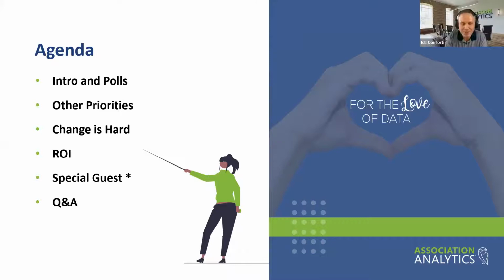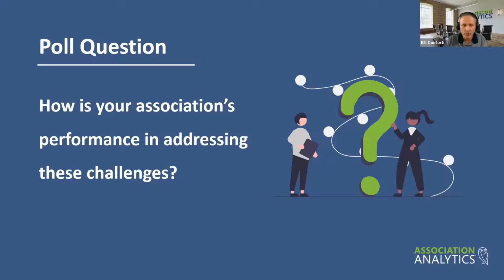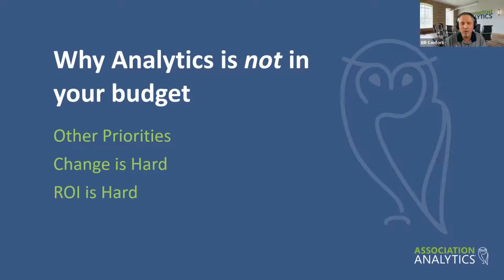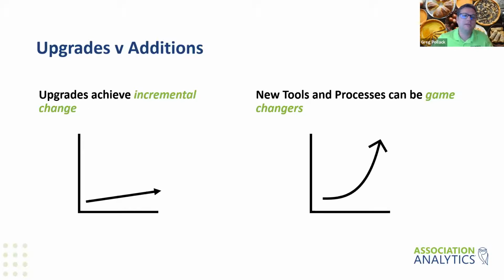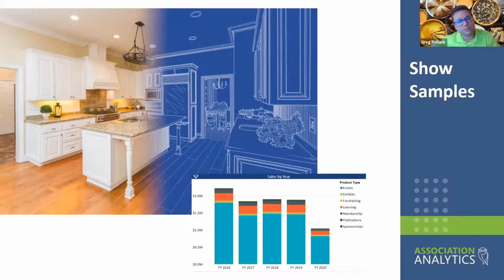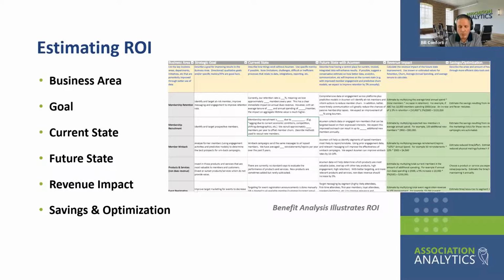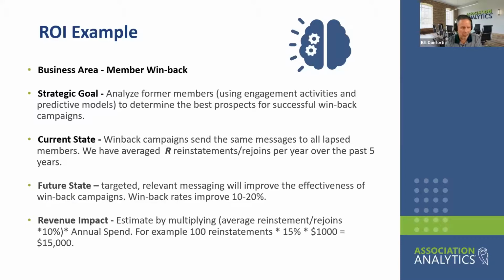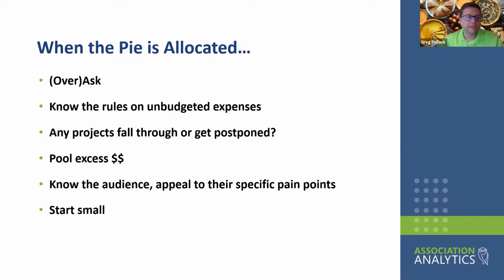Get Your Piece of the Pie: Cutting a Slice of the Budget for Analytics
For most associations, analytics is not a matter of if, but when.  Still, convincing leadership that now is the time to give you a piece of the pie for analytics (or really any new tool or piece of tech for that matter) can be a challenge. After implementing analytics for hundreds of associations, we’ve learned some tried-and-true methods for overcoming these challenges. During this webinar, you’ll learn how your peers are demonstrating return on an analytics investment, as well as how you can:

-Build a winning presentation for leadership
-Use an ROI calculator to convince others to get onboard
-Leverage partners and association peers
-Get creative when the budget is already set

We’re joined by special guest Rebecca Achurch, CEO of Achurch Consulting, who talks about how she guides her clients through decisions like this, selecting the right tool and convincing leadership it’s worth the investment.  You’ll walk away probably wanting pie, but also excited about building a case for analytics and armed with the tools and messaging you need to get your piece of the pie in the budget!